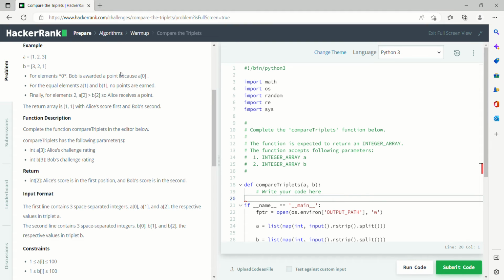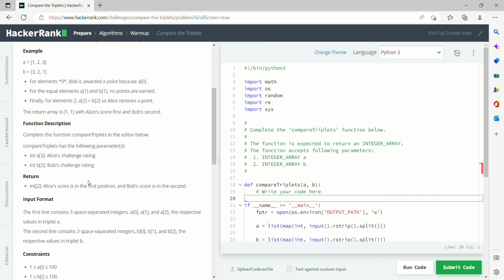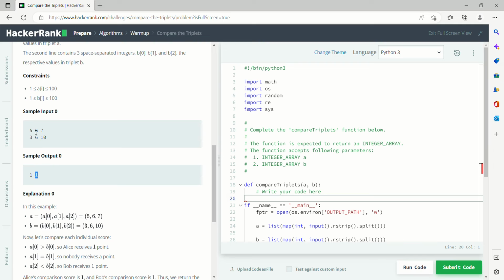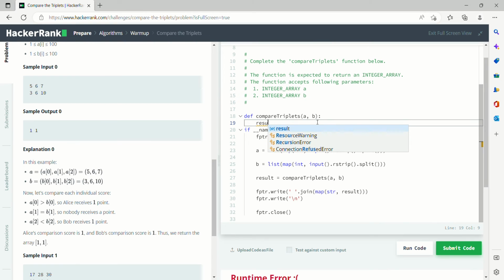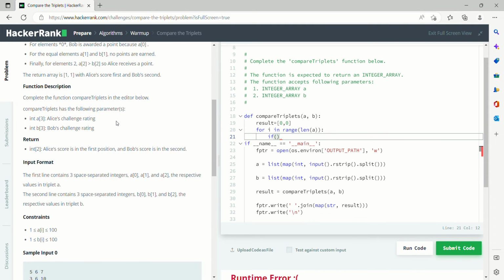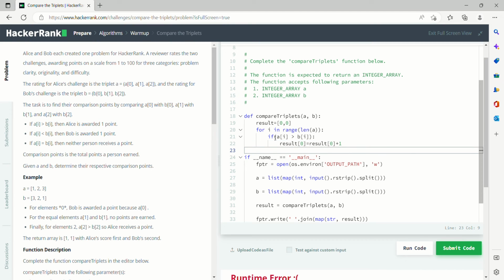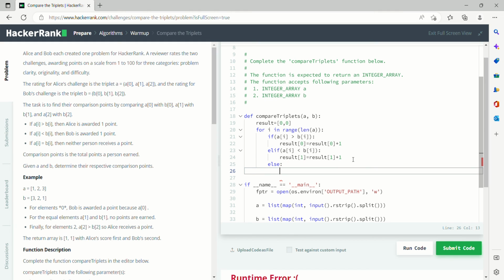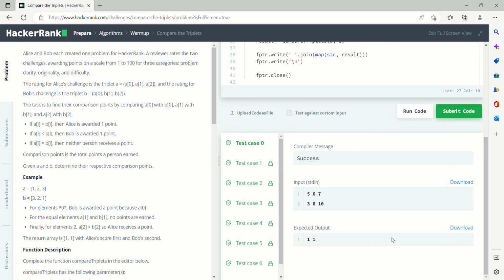Compare the Triplets HackerRank -ALGORITHM-PROBLEM SOLVING